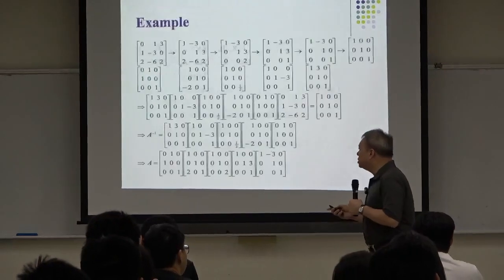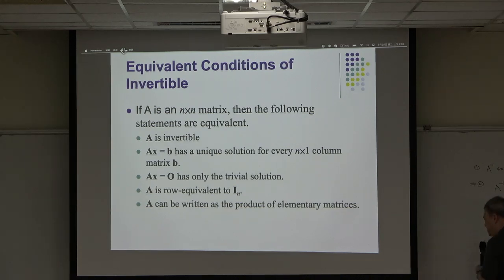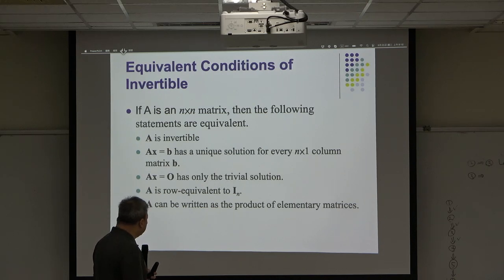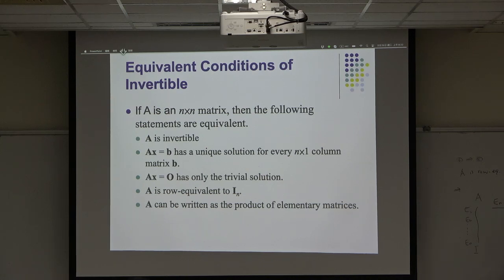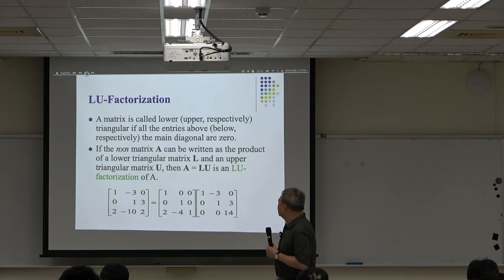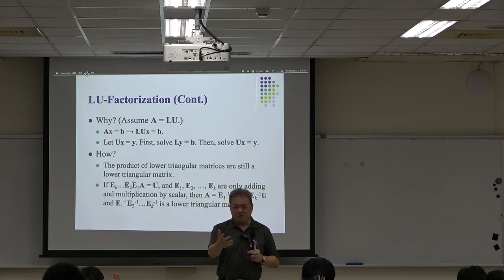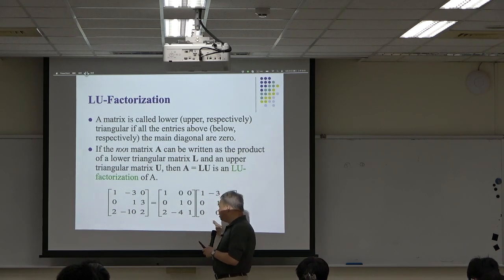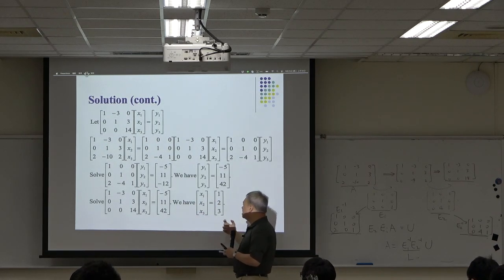113線性代數 20240925-1